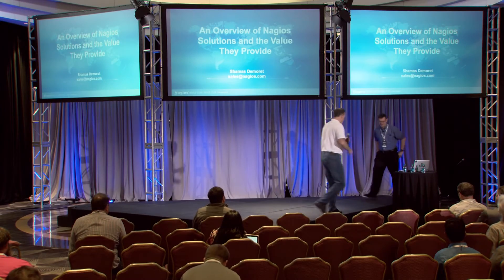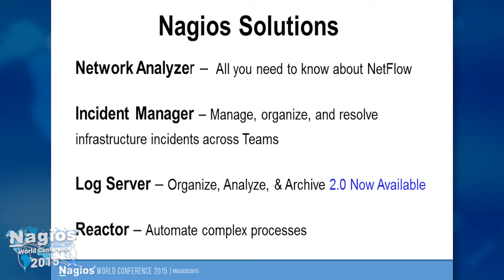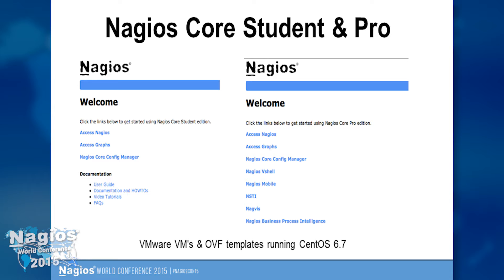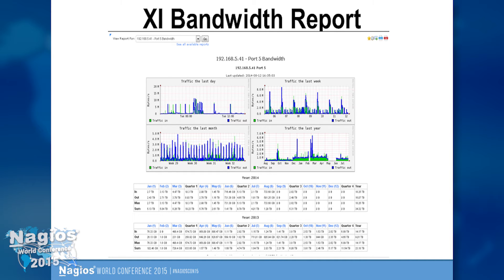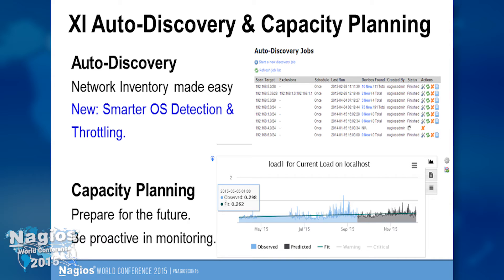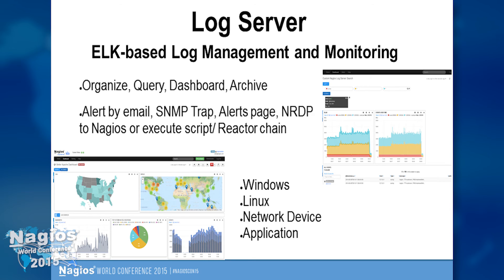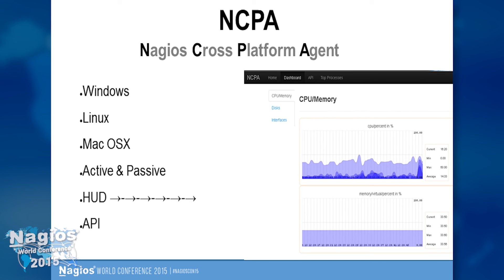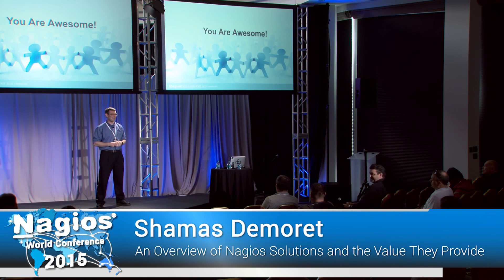Shamas Demoret: Overview of Nagios Solutions and the Value They Provide | Nagios Con 2015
"An Overview of Nagios Solutions and the Value They Provide" Shamas Demoret, Sales Team, Nagios Enterprises - 2015 Nagios World Conference This presentation will provide a high-level introduction to the various Nagios solutions that are available – including Nagios Core, Nagios XI, Nagios Fusion, Nagios Network Analyzer, and Nagios Incident Manager. The Nagios World Conference 2015 took place in St. Paul, Minnesota, U.S.A. The Nagios World Conference is ideal for individuals and organizations that are looking to deploy or enhance a Nagios monitoring solution in their environment, or increase their knowledge of Nagios and its extensive suite of addons